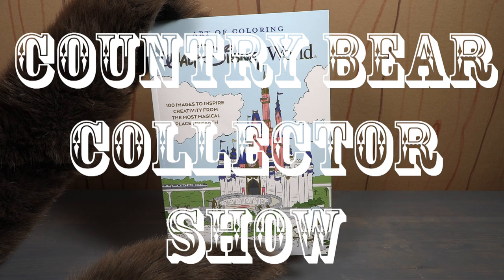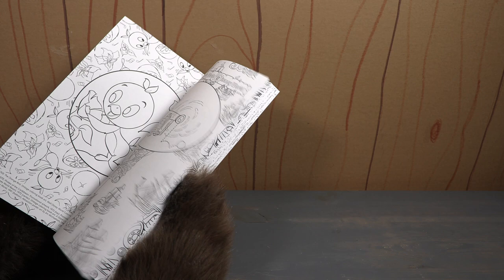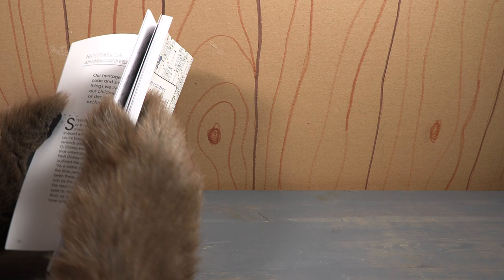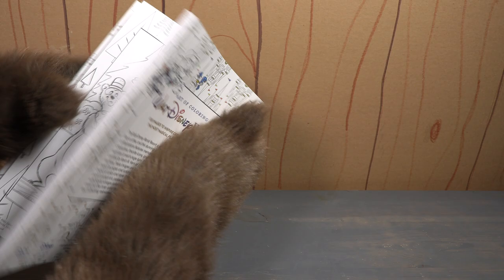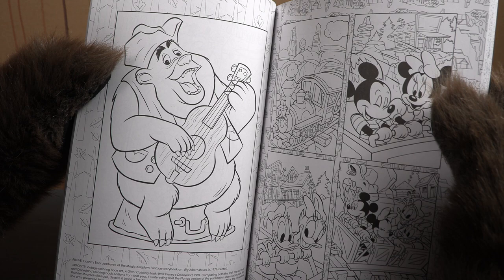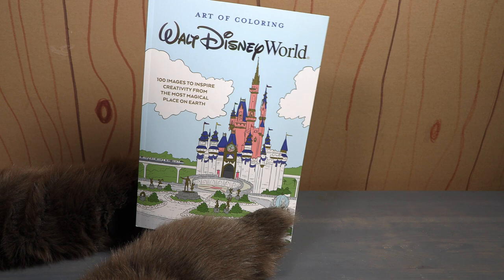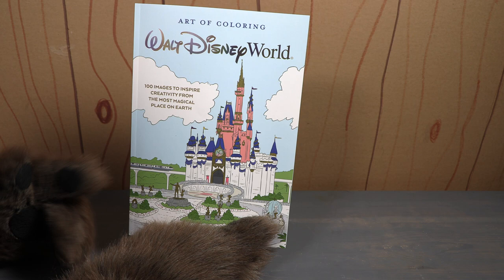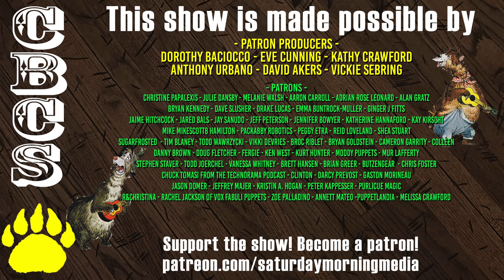2021 Walt Disney World 50th Art of Coloring Book - CBCS 356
This episode we look at a coloring book released to celebrate Walt Disney World's 50th Anniversary.  A few of the pages pay tribut to the Country Bear Jamboree.

Our host gives it a review and then delivers his patented 'Paw Ratings.' Be sure to follow the Country Bear Collector Show Instagram Page over and let us know your thoughts on this item!

PRODUCT INFORMATION